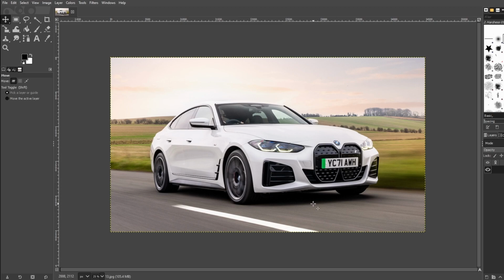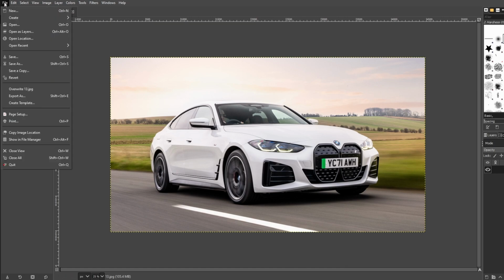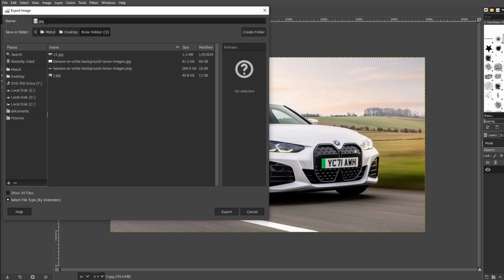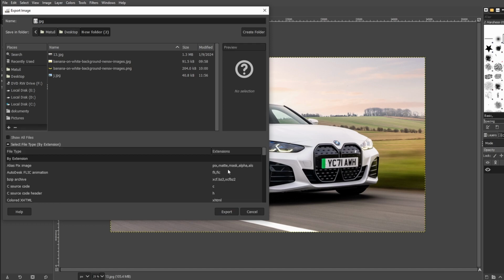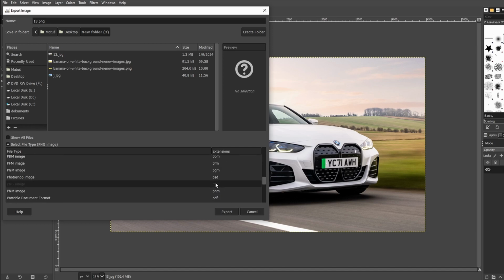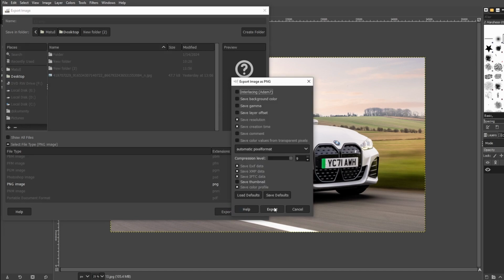How to EXPORT Photo as Png in GIMP (2024)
MAY INCLUDE
1. GIMP Tutorial: Saving a Photo as PNG Step-by-Step
2. How to Save an Image as PNG in GIMP
3. Quick Guide to Saving Photos in PNG Format in GIMP
4. GIMP: Easy Steps for Exporting Images to PNG
5. Mastering PNG Export in GIMP
6. GIMP PNG Saving Explained
7. Beginner's Guide to Saving Photos as PNG in GIMP
8. GIMP Design Tips: Efficient PNG Export Techniques
9. GIMP 2024: How to Preserve Image Quality in PNG Format
10. Efficient PNG Saving in GIMP for Beginners